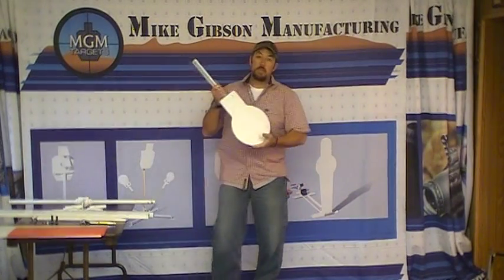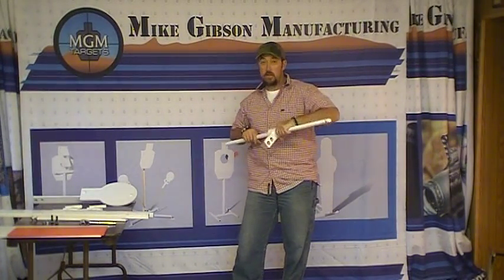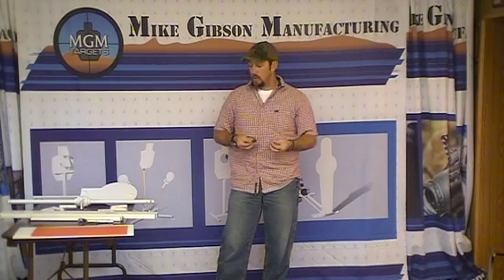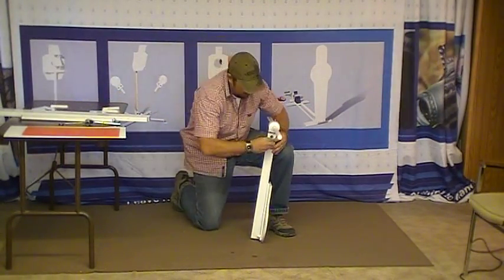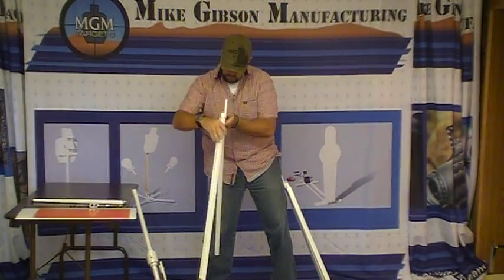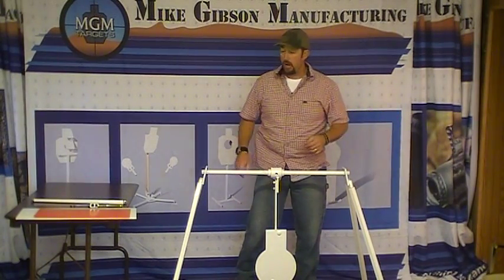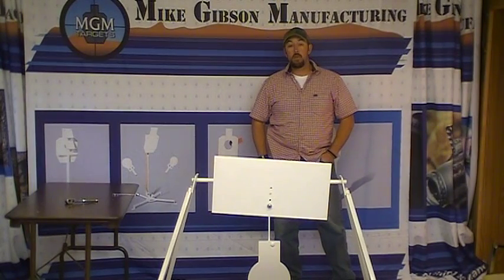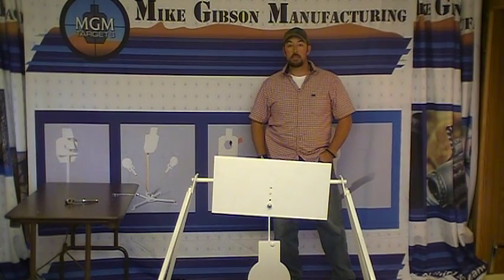MGM Targets Flash Target assembly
Assembly and tips for the MGM Flash Target